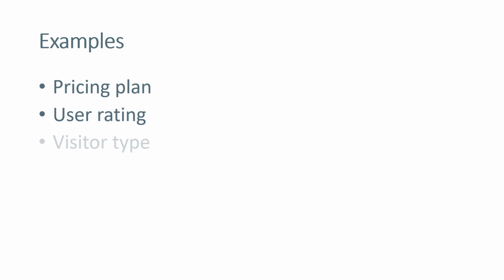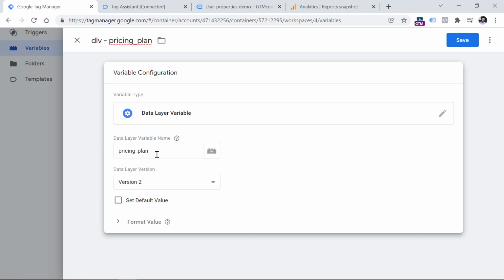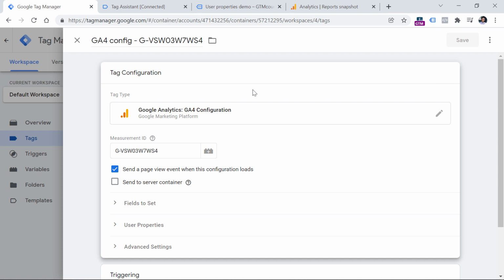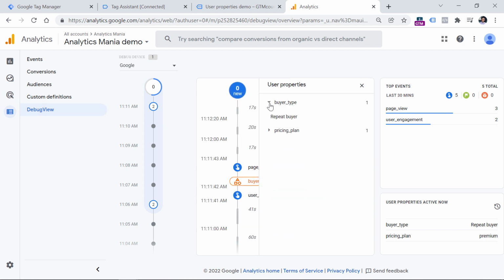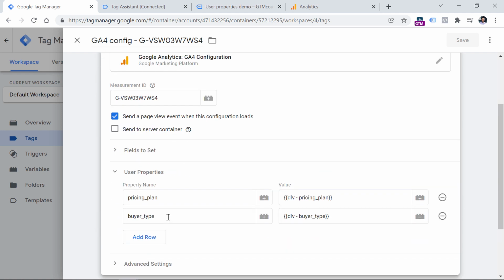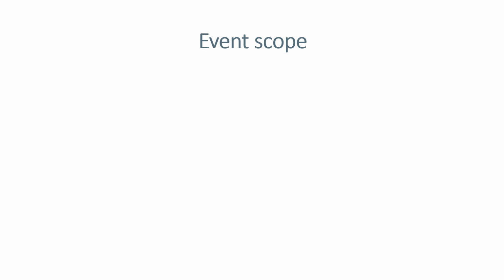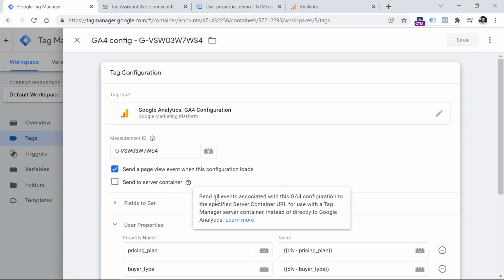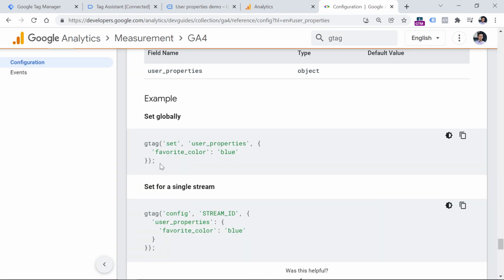User-scoped Custom Dimensions in Google Analytics 4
Learn how to configure user-scoped custom dimensions in GA4. The process looks like this:
* First, you have to send a user property to GA4 (e.g. via Google Tag Manager)
* Then you register it as a user-scoped custom dimension

The data will start appearing in your Google Analytics 4 reports within the next 24 hours.

User-scoped custom dimensions apply to all further events of that user from the moment you send it to GA4. If you send it multiple times, the latest value is applied.

=== LINKS ===